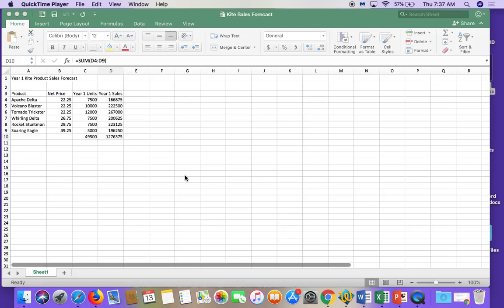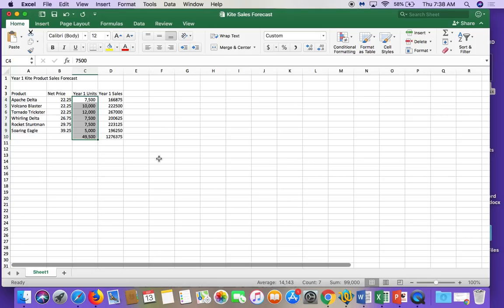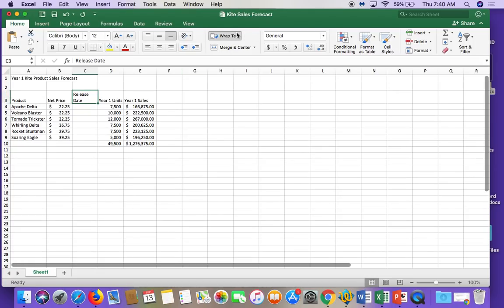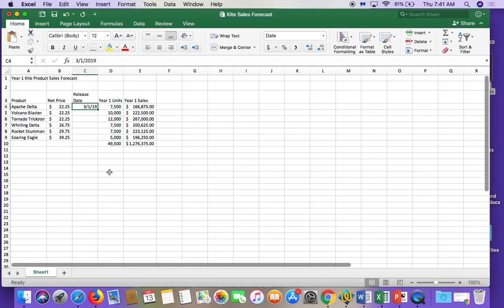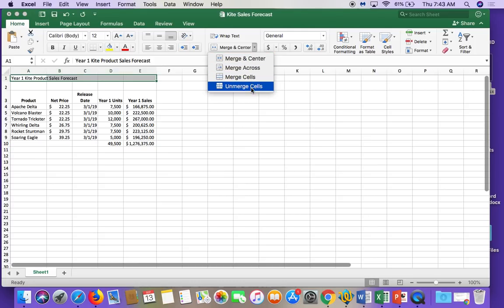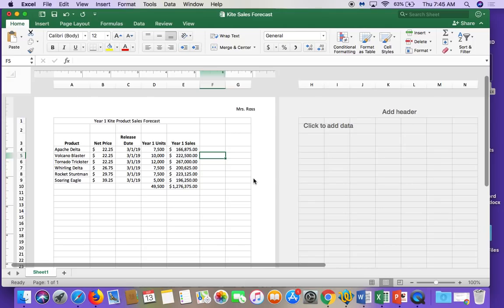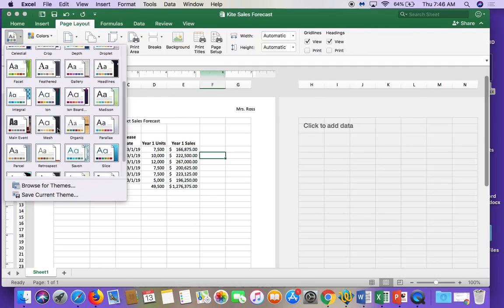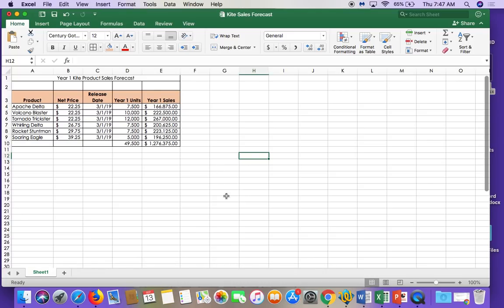Excel Unit 1 Video 3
Changing Alignment and Number Format, Enhancing a Worksheet